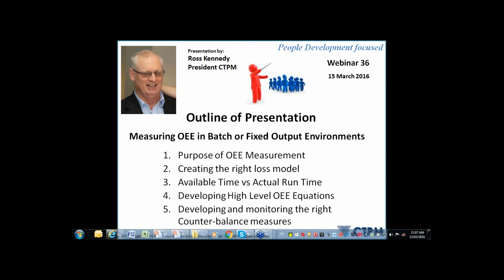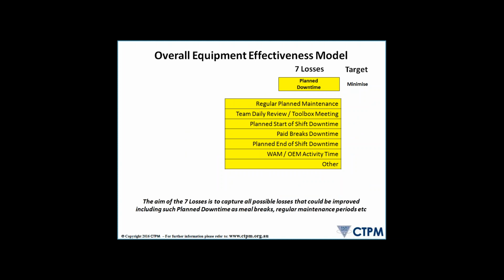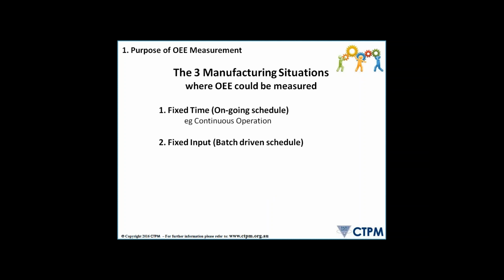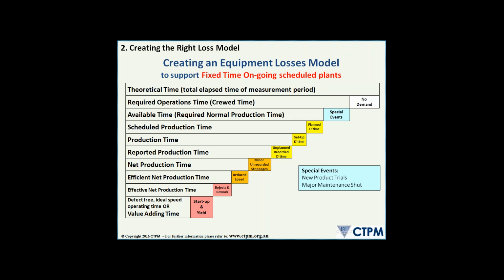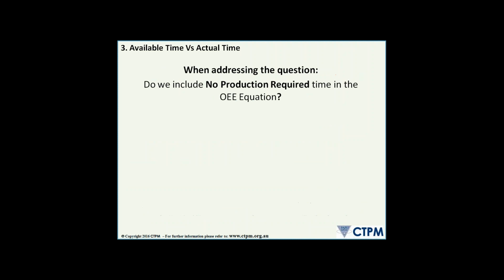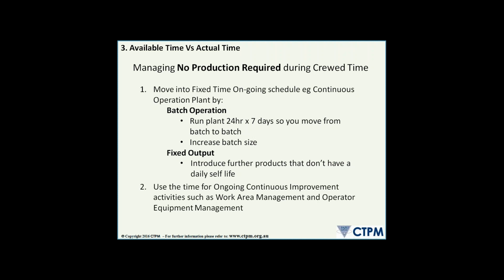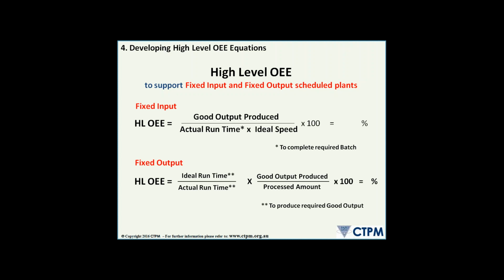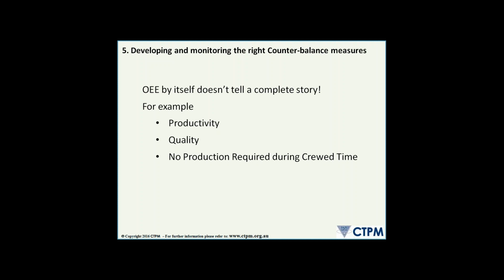CTPM Webinar: Measuring OEE in Batch or Fixed Output Environments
A 30 minute webinar on 'Measuring OEE in Batch or Fixed Output Environments' presented by CTPM President Ross Kennedy on 15 March 2016.

This topic will cover:
• Available Time vs Actual Run Time
• Creating the right Loss model
• Developing High Level OEE Equations
• Developing and monitoring the right Counter-balance measures